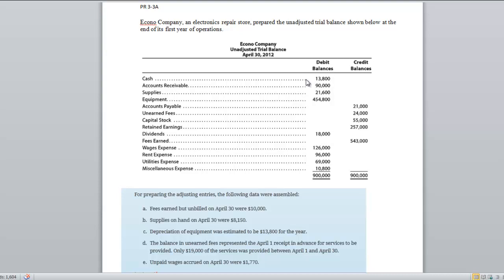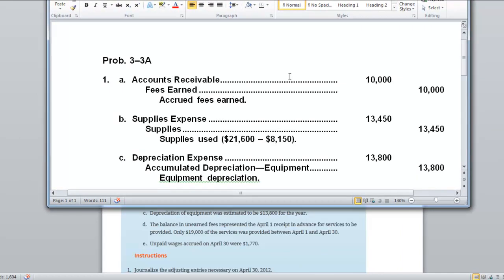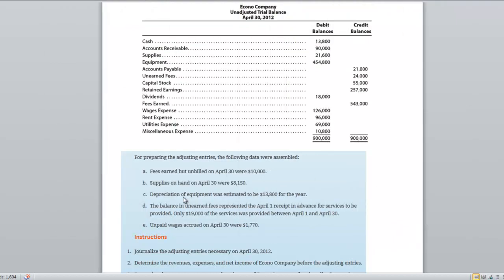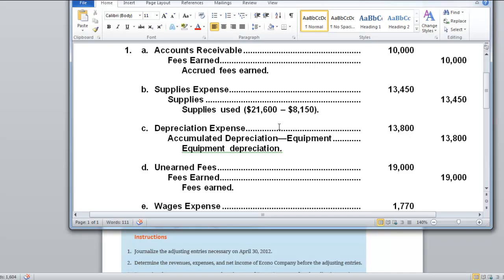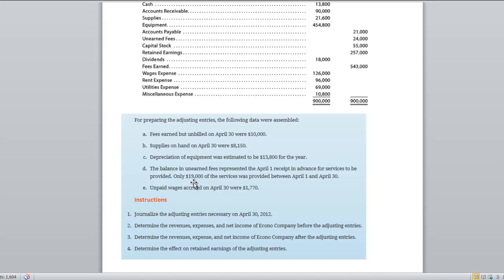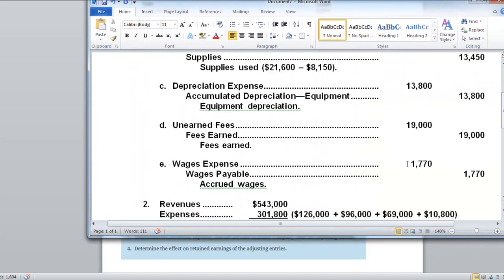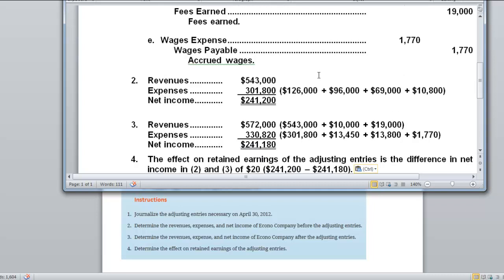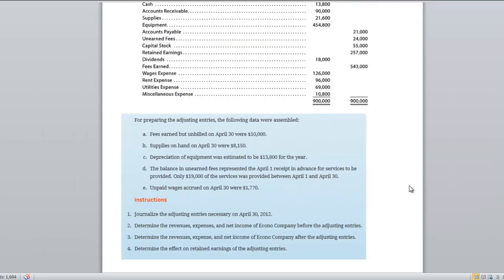Ch. 3 fin acg vid 1